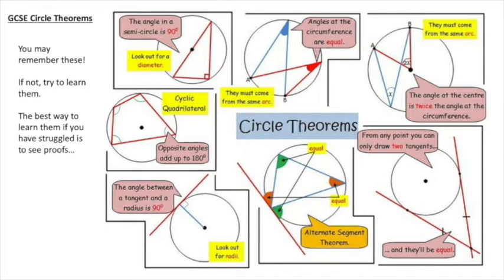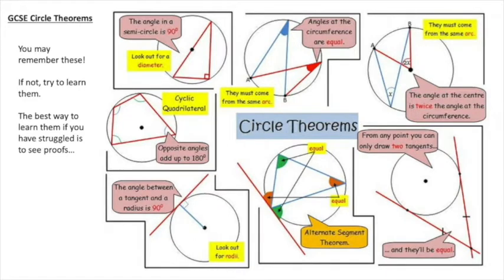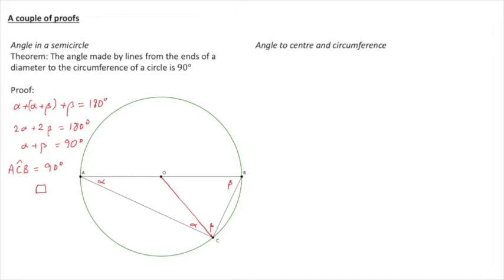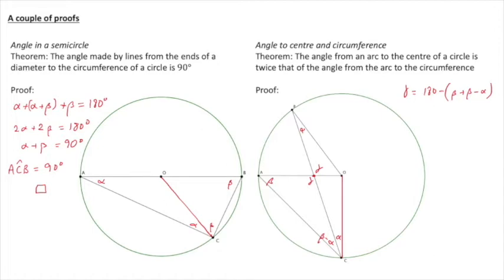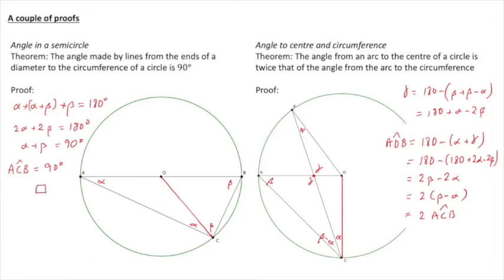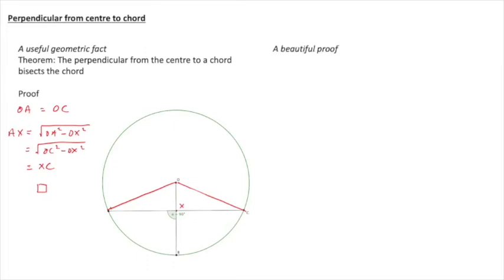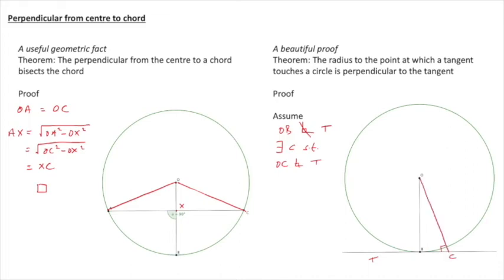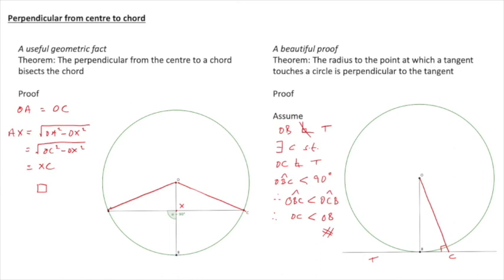M2 1 3b 2 Revision of circle theorems with proofs